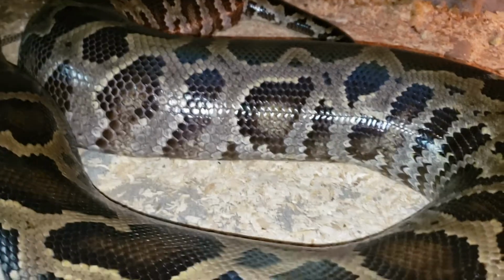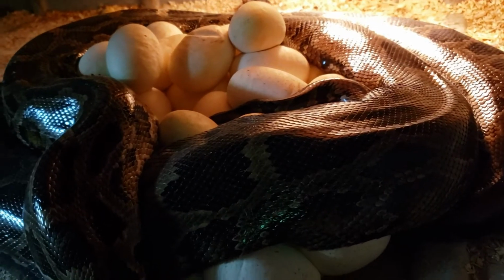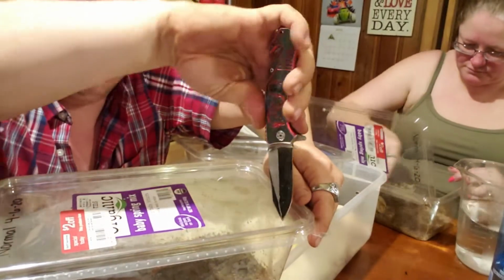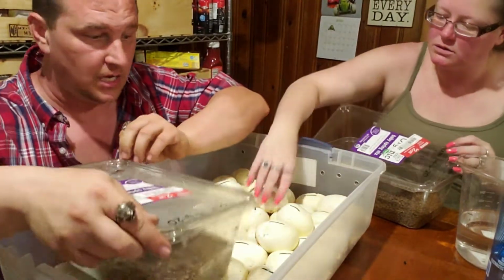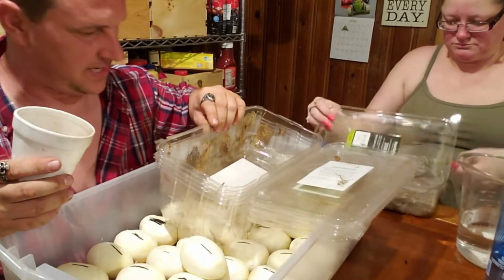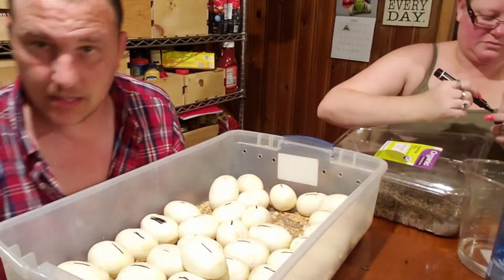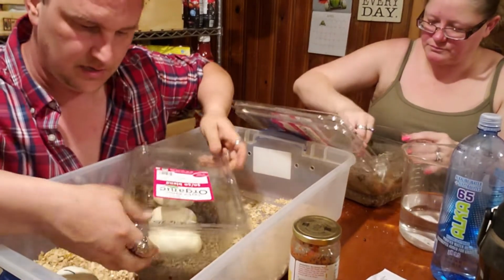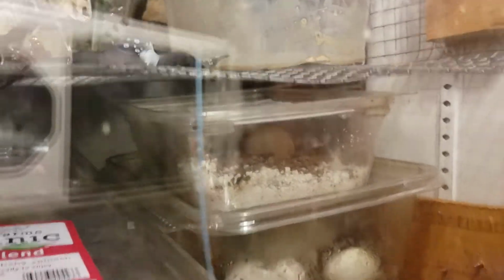Burmese python pregnant WOW ( and how we deal with the eggs )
In this video Chad and Cristina show one of there normal burmese pythons during some of the pregnancy. They also show how they deal with the eggs and incubating the python eggs after she lays them. This is a great help for those wanting to breed their burmese pythons. While these beautiful snakes are very large and considered invasive in some of the extreme southern United States these are awesome pets for a large constricting species. Also our information is below if you have any questions.
821 S Main St Kernersville Nc